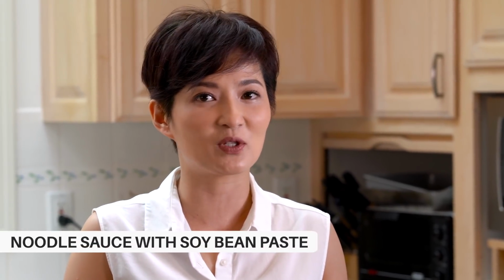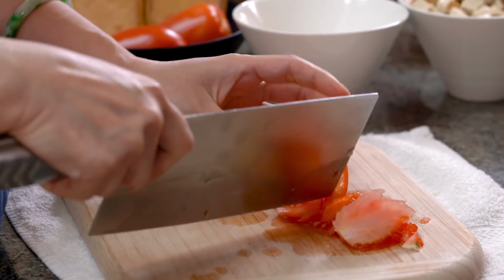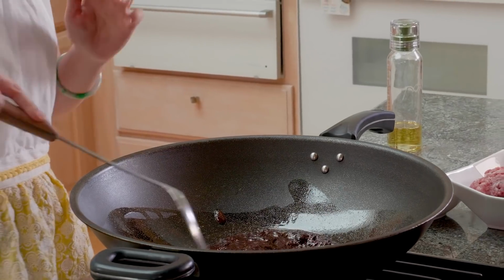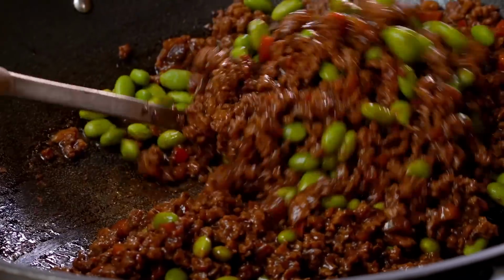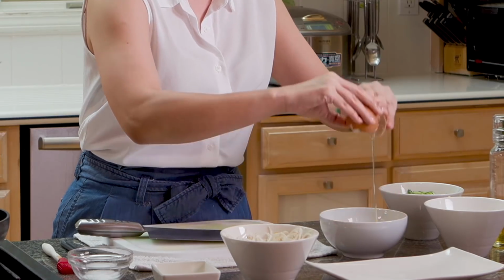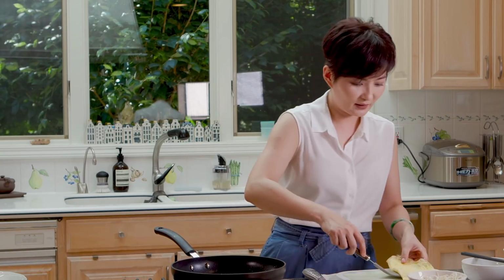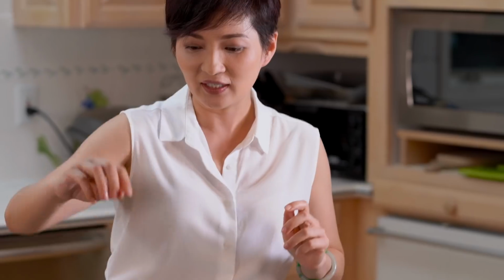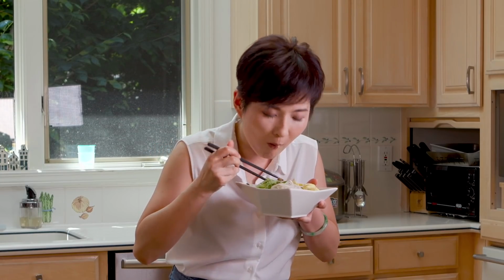Noodle sauce with soybean paste 炸醬麵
This is a dish from Northern China, but nowadays, it's so popular, everyone has their own version!  It's kinda like the Chinese version of spaghetti sauce. My recipe is pretty simple, but I add one ingredient that makes it pleasantly different from others. It will keep the full-bodied flavor of the sauce, but stays light on your palate!

Ingredients :

Ground Pork 600g
Sweet Soy Bean Paste x 2/3 Cups
Soy Bean Paste x 2/3 Cups
Onions 1/2 (Chopped) (Optional)
Tomato Meat x 2 (Discard seeds and juice, and finely diced)
Bean Curd x 6-8 (Diced)
Edamame x 2 cups
Garlic x 3-4 cloves
Water x 1 cup
Oil x 2 tbsp
Soy sauce x 1 tbsp (Optional, to taste)*
Salt x 1 tsp (Optional, to taste)*

Recipe :

1. Combine and mix well, the soy bean paste and sweet soy bean paste.
2. Heat up the wok, put in oil, put in the soy bean paste mix. Saute for 2 mins under low heat.
3. Take the paste out; Put in the garlic and onion (if use) with low heat, saute for 2 mins until fragrant and onion is softened.
4. Then add in the ground pork. Break them apart finely while sautéing.
5. Once the ground pork is cooked, put the sautéed soy bean paste back in, and saute for another 1-2 mins with medium heat.
6. Now put in the tomato, do a quick stir, then add in Edamame to saute for another quick minute.
7. Add in the bean curd. Stir carefully for another minute.
8. Add in the water, mix well. Taste to see if you want to add in more salt or soy sauce; your meat sauce should be on the slightly salty side.
9. Simmer the sauce for about 3-5 mins.
10. Pour the sauce on top of your cooked noodles and enjoy! Or, you can fancy it up by preparing some extra toppings for the noodles:
1. Egg noodle (watch video for how to cook it starting @ 5:30)
2. Cooked/Blanched bean sprout
3. Shredded cucumber
4. Chopped green onion
*Depends on the brand of the Soy Bean Paste and Sweet Soy Bean Paste, you might want to use some soy sauce and salt to adjust the taste a bit.